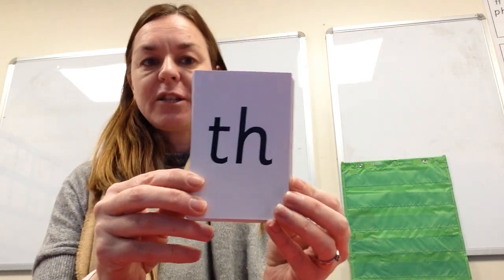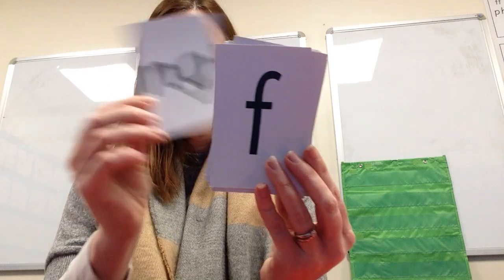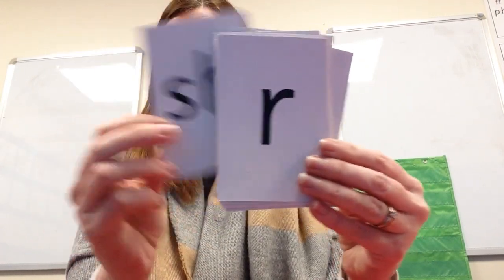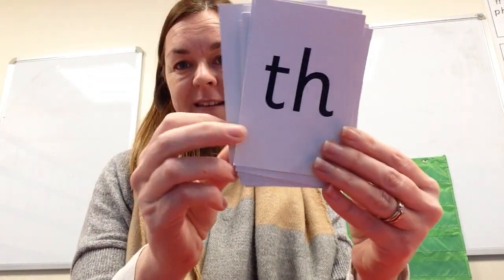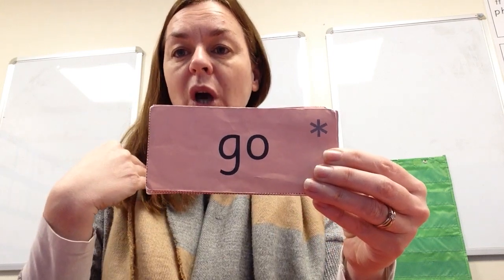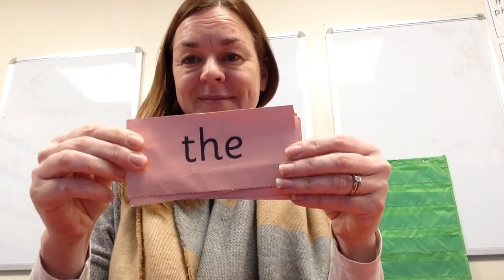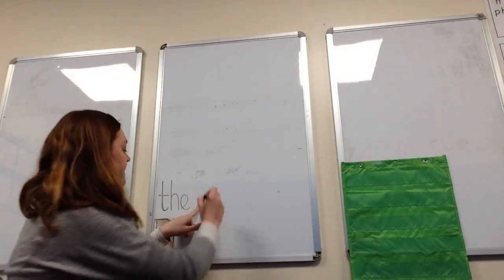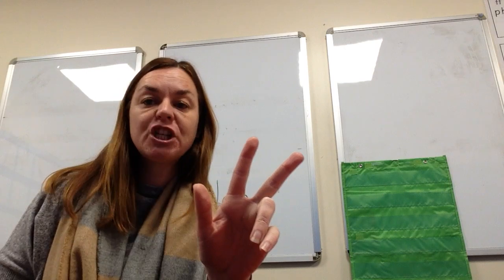Red group - Wednesday 10th February - Review